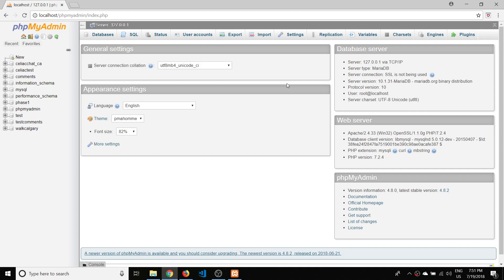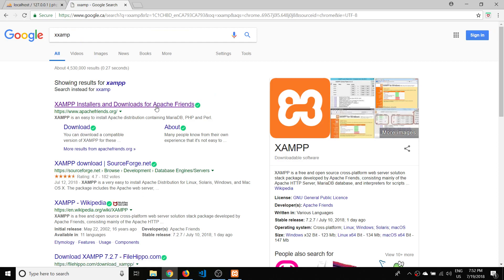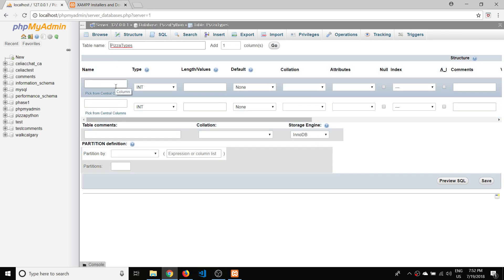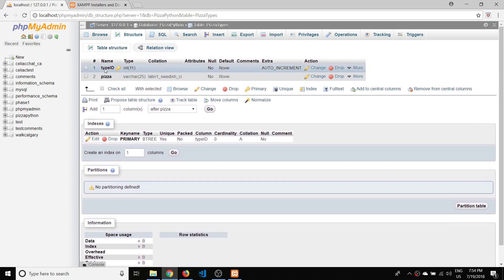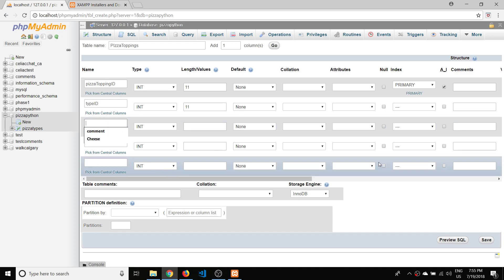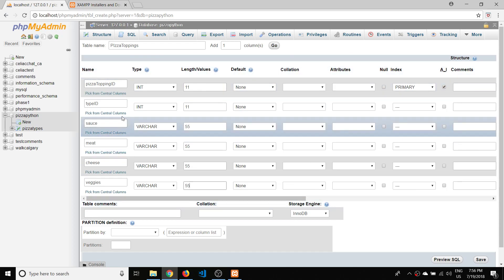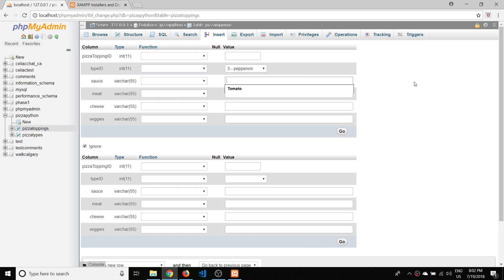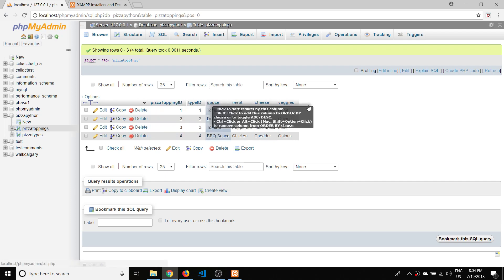Python Tutorial GUI/Desktop app - set up database and tables - part 3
In this tutorial we will make the database and two tables which we will query with python. Source code can be found at my GitHub My linkedIn